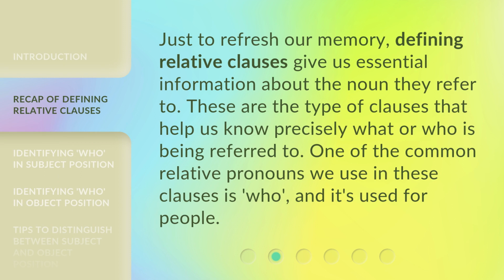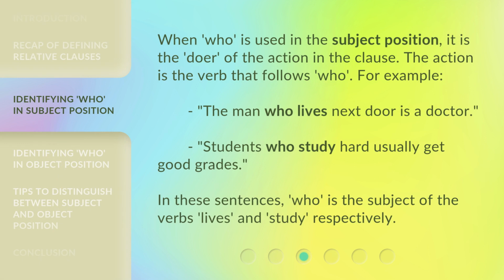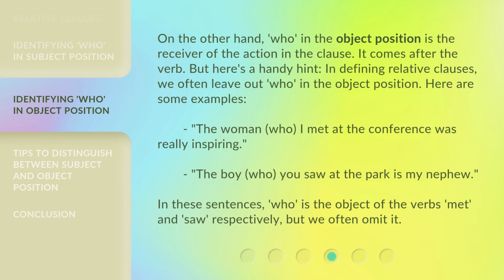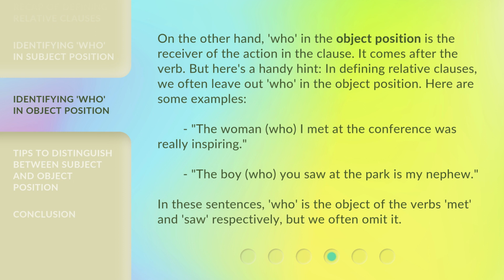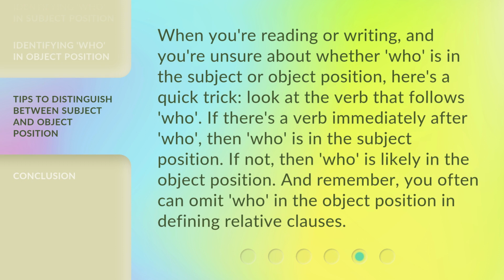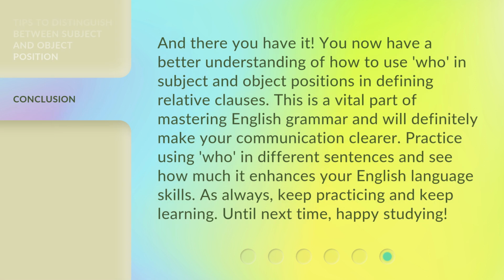Understanding Relative Clauses: The Magic of 'Who' in English Grammar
The Magic of 'Who': Understanding Relative Clauses in English Grammar • Learn how to use 'who' in both subject and object positions in defining relative clauses. Discover the key differences and get tips to easily distinguish between subject and object positions.

00:00 • Introduction - Understanding Relative Clauses: The Magic of 'Who' in English Grammar
00:35 • Recap of Defining Relative Clauses
00:59 • Identifying 'Who' in Subject Position
01:30 • Identifying 'Who' in Object Position
02:11 • Tips to Distinguish Between Subject and Object Position